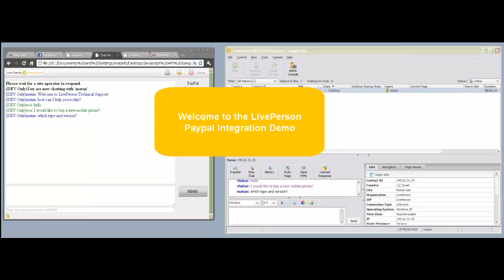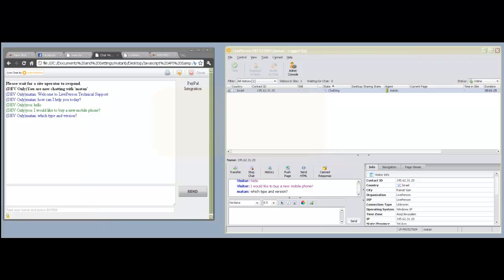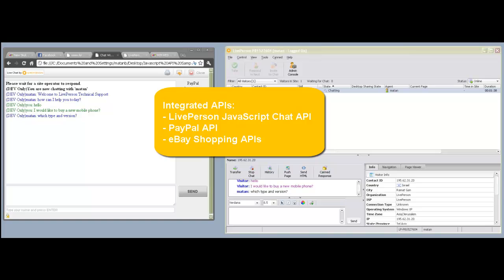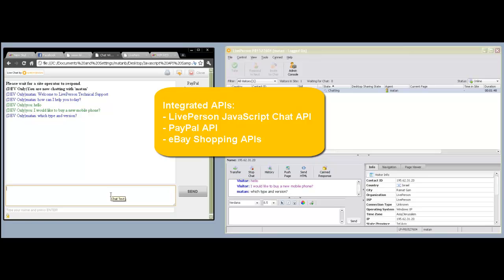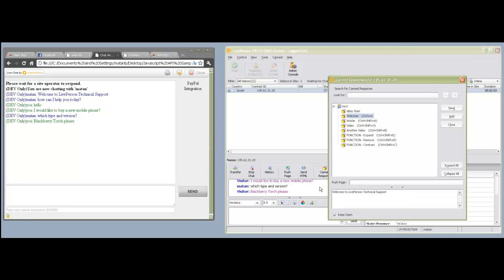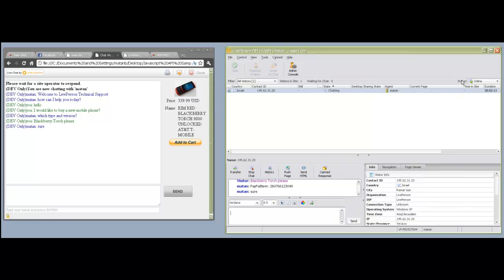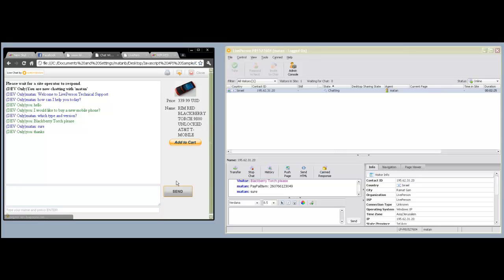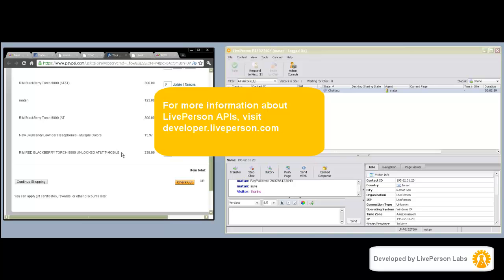LivePerson PayPal Integration Demo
Using the LivePerson Visit API  you can send custom variables from PayPal to your LivePerson session.  This can cause  action to be activated on the LivePerson side based on the value; similar to the basic usage of the Visit API.

This sample application presents an integration between PayPal's billing capabilities and LivePerson's chat window, using the LivePerson platform APIs. This feature enables visitors to add items to their shopping cart by clicking a buy button on the LivePerson chat window. This sample code contains two external integrations:

2. eBay API